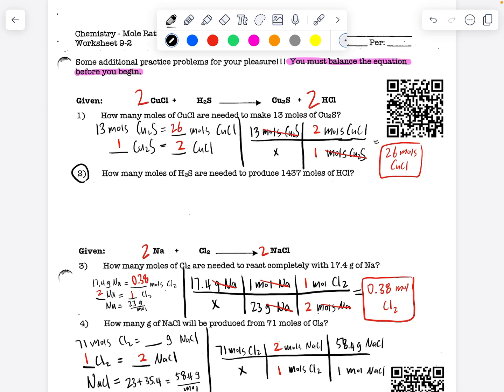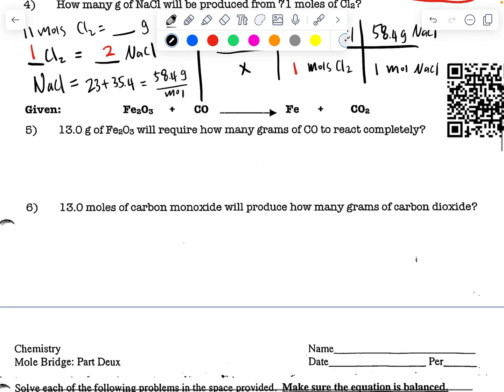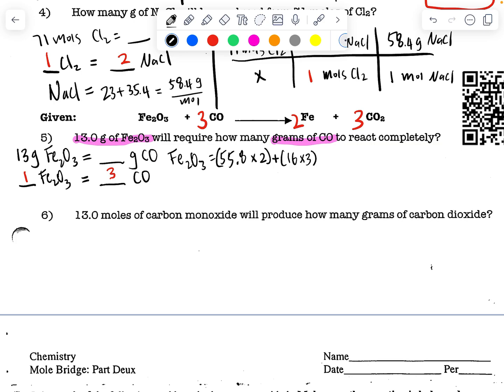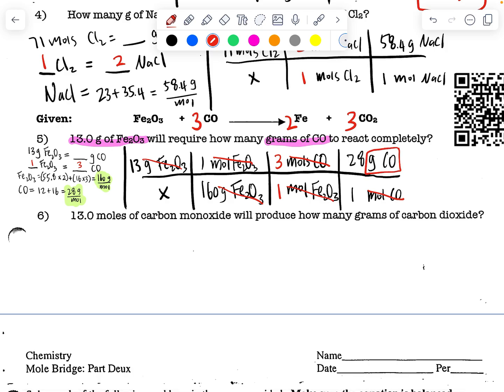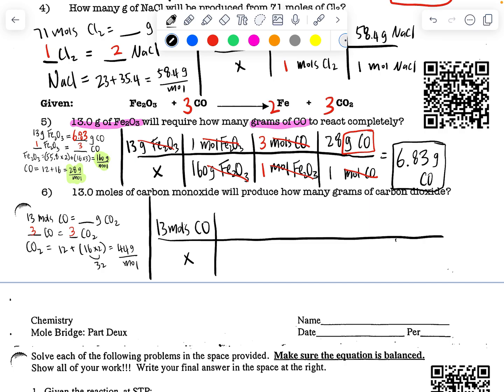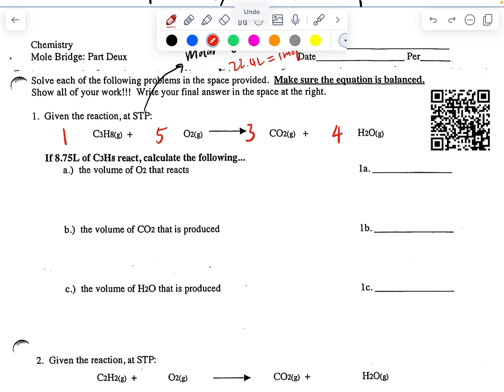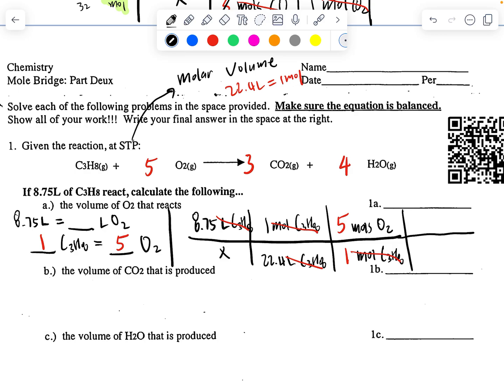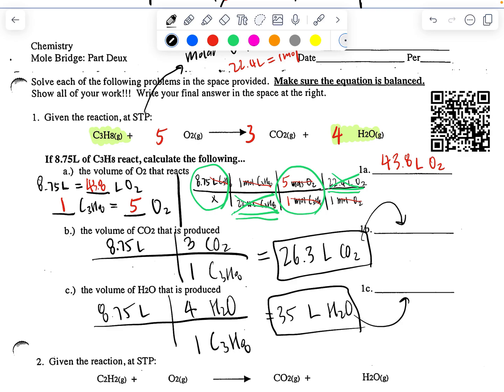Stoichiometry Calculation (using mole bridges/molar ratios)